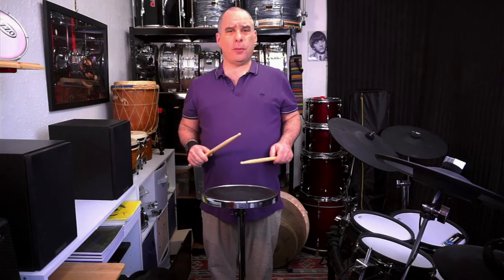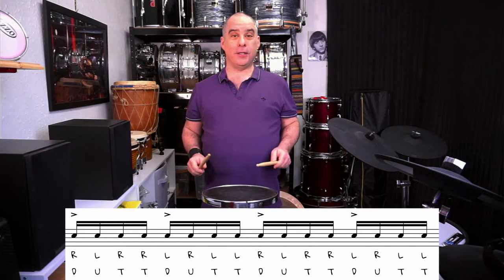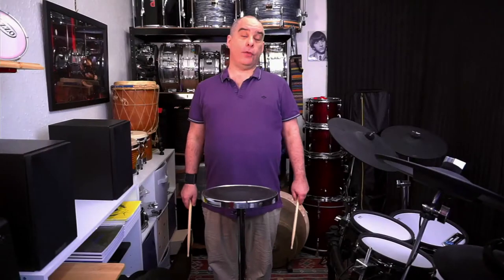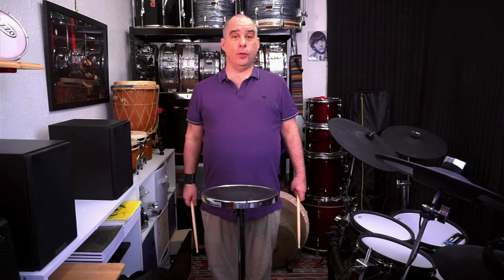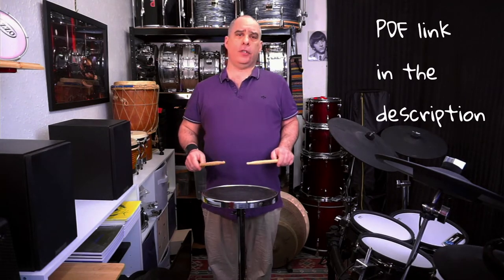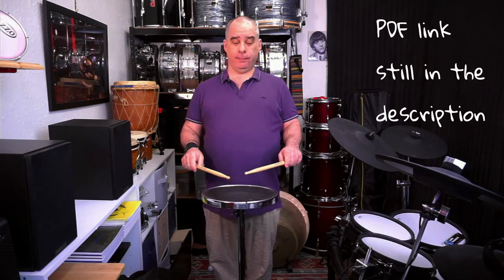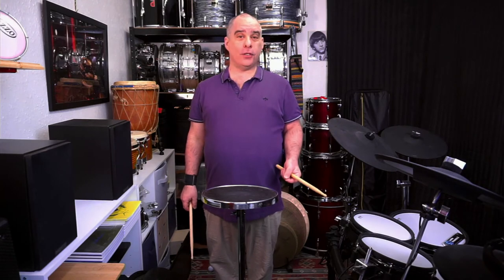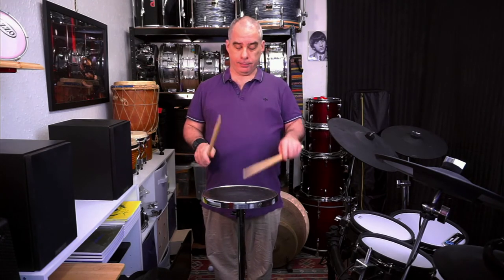Accented Paradiddles Basic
Learn how to play Accented Paradiddles.

I highly recommend watching my previous video on accented triplets first as you will need to understand the mechanics from there to apply to this one.

00:00 Intro
00:16 Accented triplets reminder
00:33 Accented paradiddle
01:15 Inverted accented triplet reminder
01:30 Accented inverted paradiddle
02:16 Accented paradiddle combo
03:44 Accented paradiddle combo a biut faster
04:25 Outro